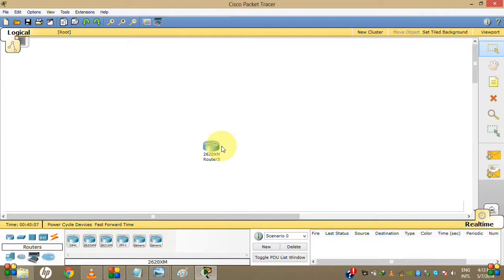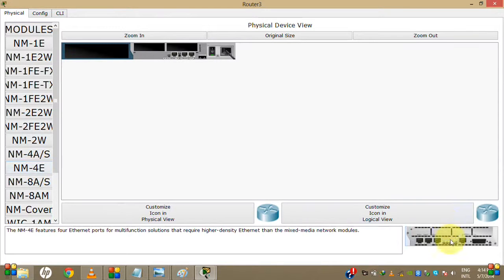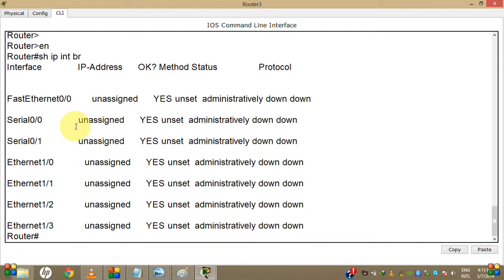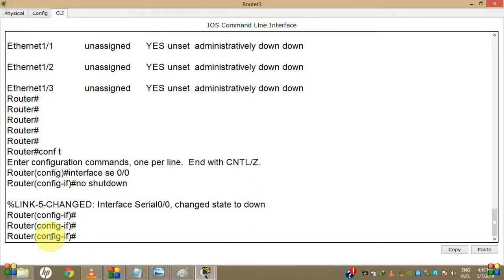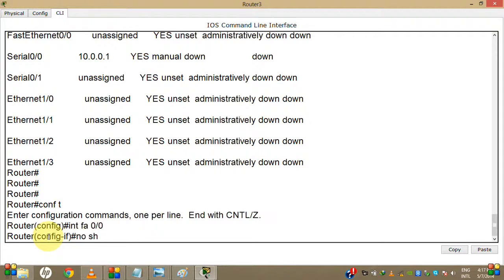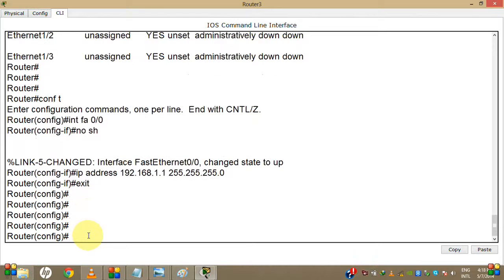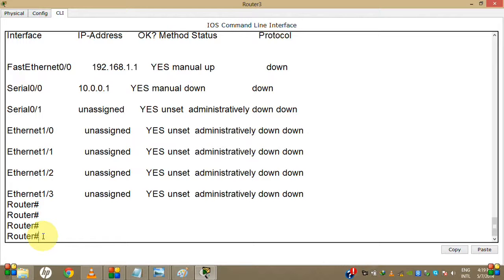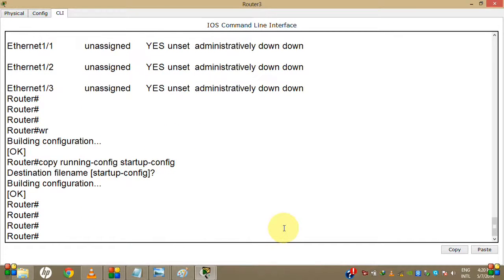CCNA 200 120 Ports Staus And Ip Over Ports 15 Of 66 Usmansheikh